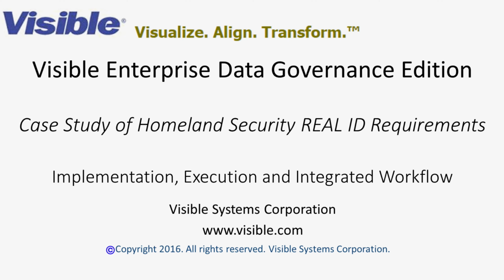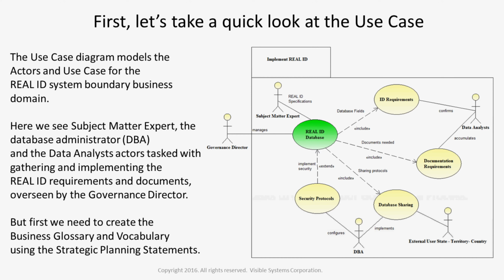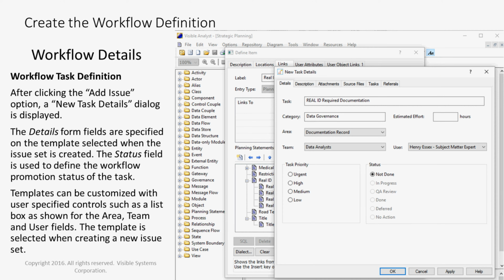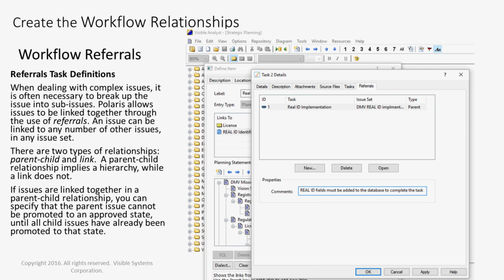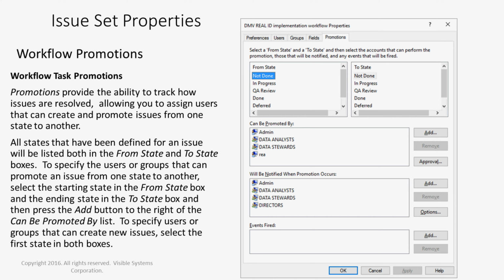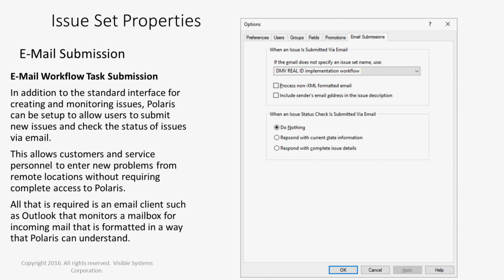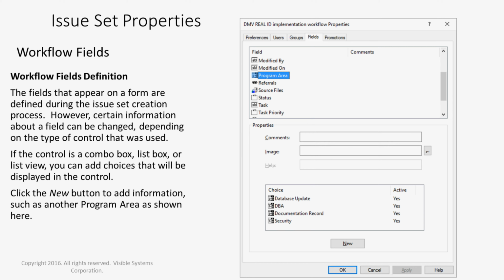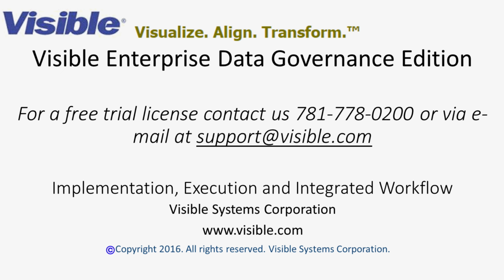Polaris: Customized Issues Tracking and more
Polaris is a fully functional and scalable Issues Tracking and custom Workflow application that is easy to setup and use by anyone. No need for IT expertise, Polaris is designed for the casual business user. This video will walk you through the steps on how to setup Polaris for a simple governance use case.